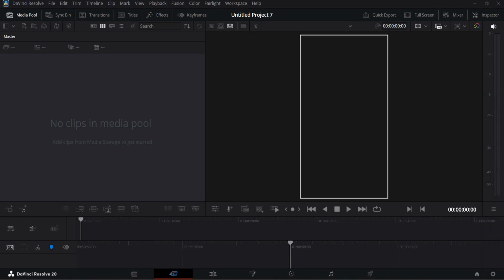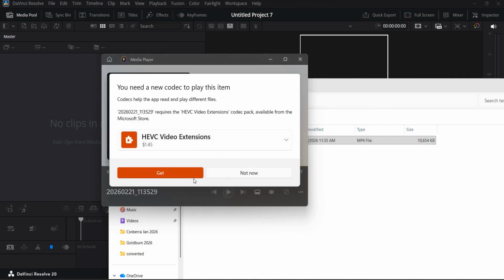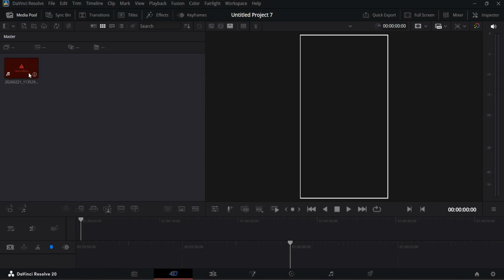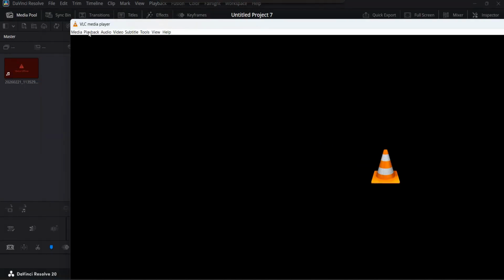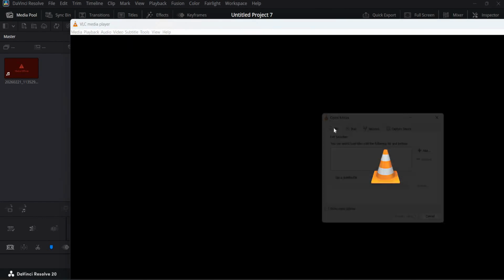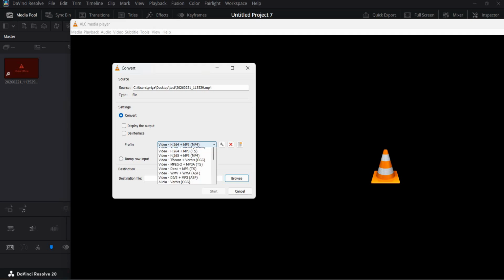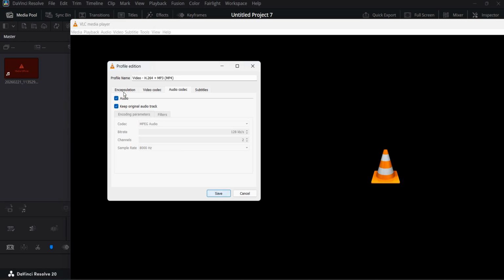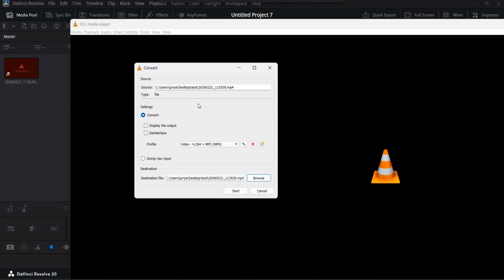How to use VLC Media player to convert video for Free to Edit in Da Vinci Resolve